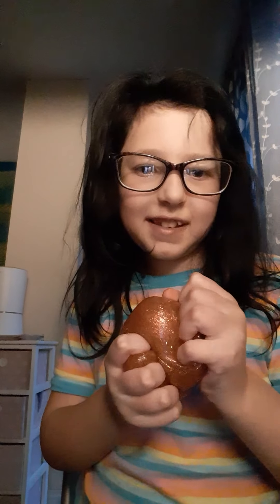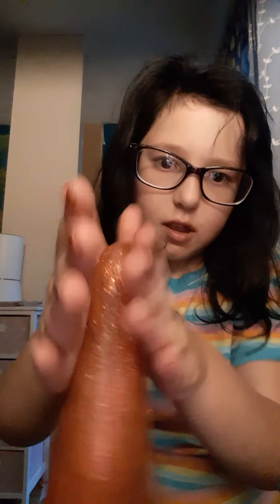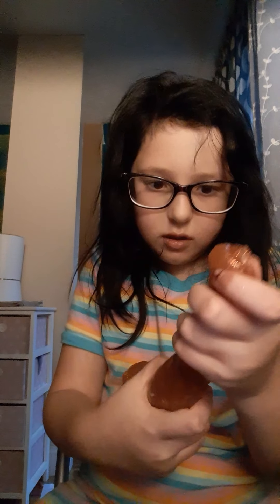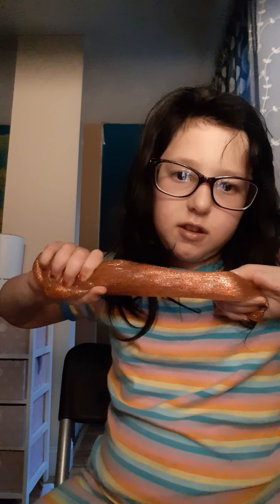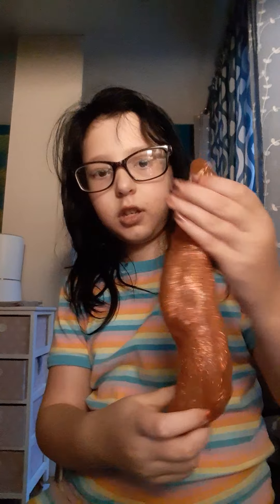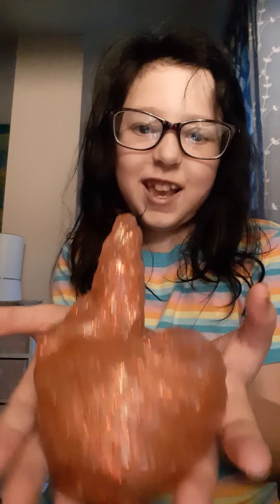fun relaxing slime video